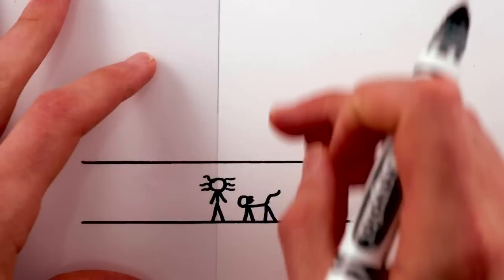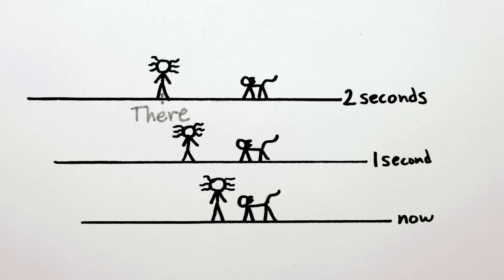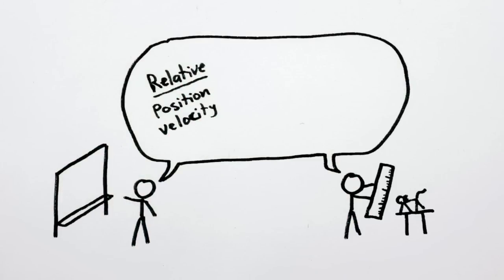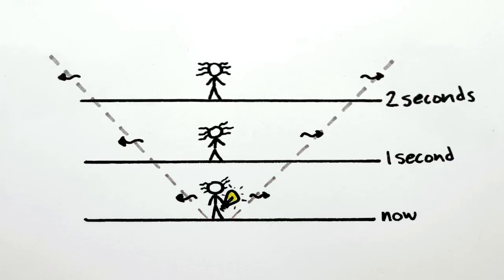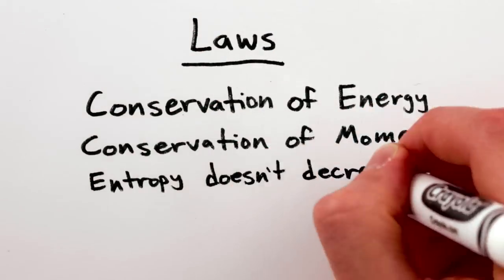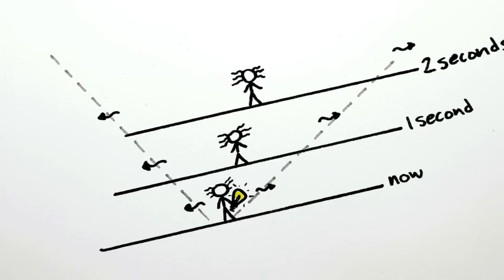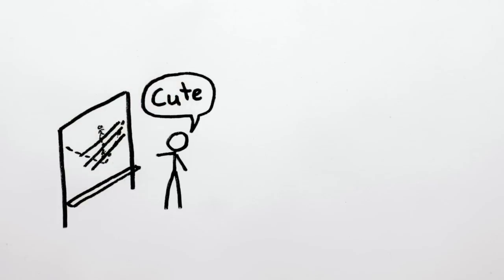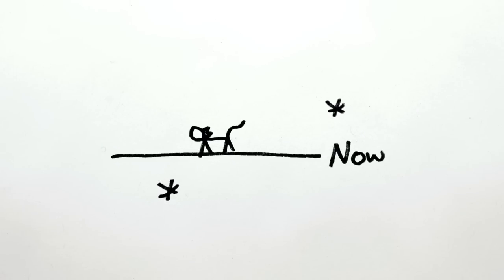Einstein and The Special Theory of Relativity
How Einstein (& others) discovered Special Relativity.

Pi day (3.14) is Albert Einstein's Birthday! To celebrate, we'll explain 4 of his most groundbreaking papers from 1905, when he was just 26 years old.

Thanks to Nima Doroud and Alex Yale for contributions and to Perimeter Institute for support. Created by Henry Reich